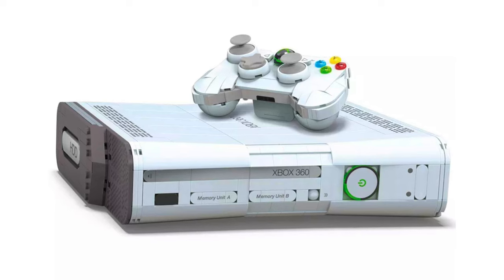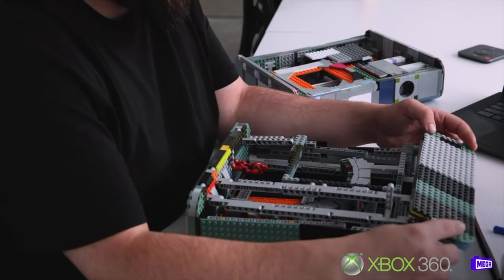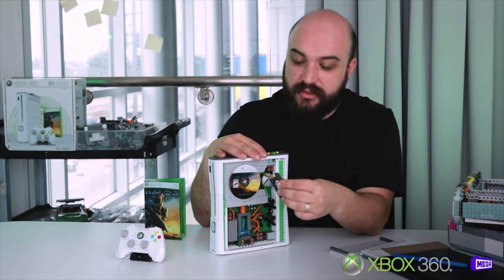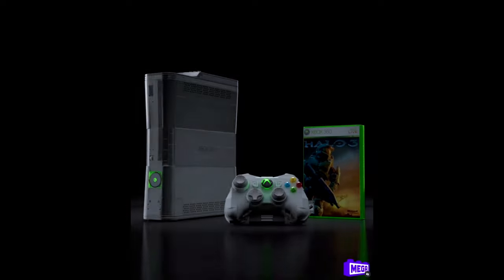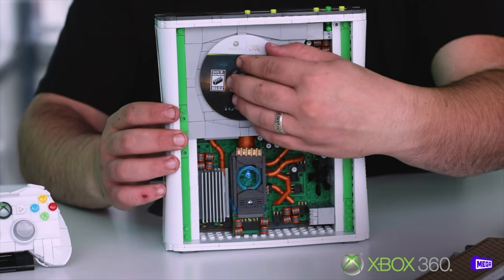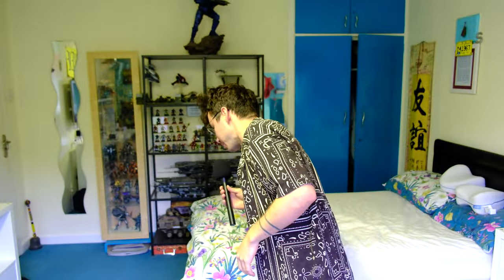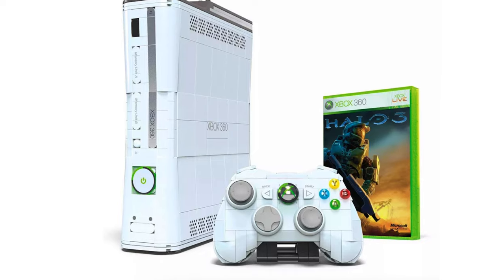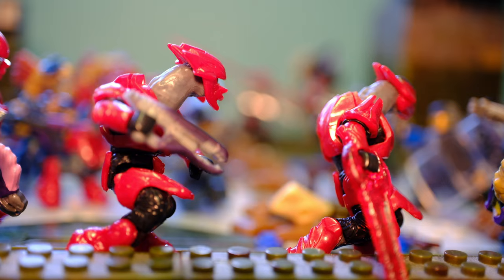The GREATEST Mega Construx Collectable EVER?! Halo 3 Xbox 360 REVEALED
Pinch me, I'm dreaming! The Halo 3 Xbox 360 console just sold out on a limited pre sale and is landing in stores next month! This is honestly the greatest Mega Collectable I've ever seen.

🔥 The Xbox 360 set will be available in the USA exclusively at Target from Oct 8th, and internationally in Spring 2024.

🔥 Buildable Xbox 360 replica model (3:4 scale), authentically designed with accurate detail

🔥 Includes console and controller with working lights, plus hard drive, game disc and case

🔥 Features a removeable hard drive and side shell panels to reveal an interactive interior

🔥 Bricks and pieces combine with all MEGA building sets and are compatible with other name brands